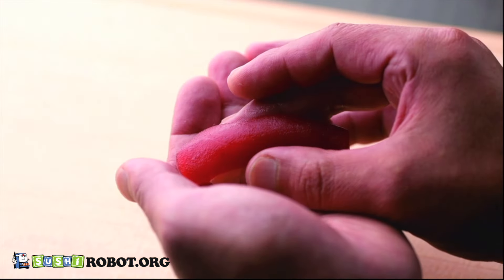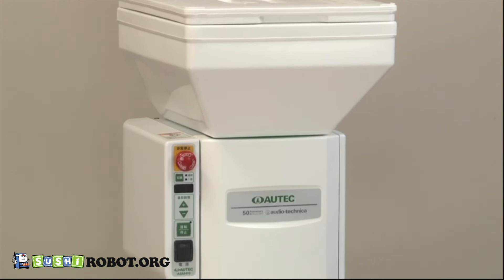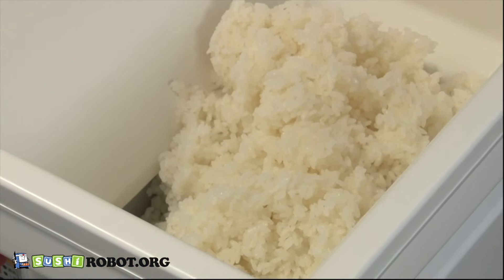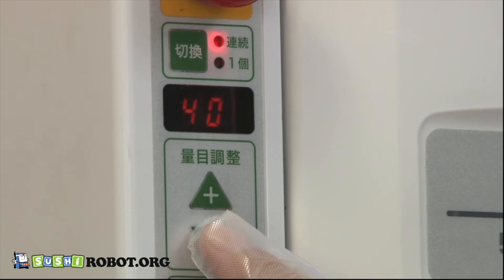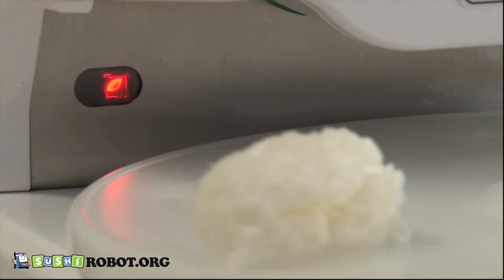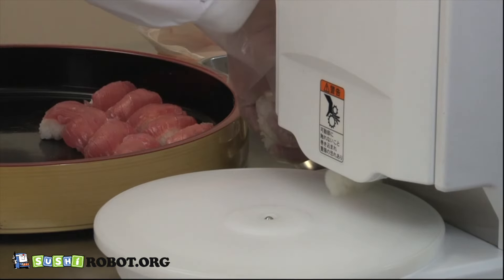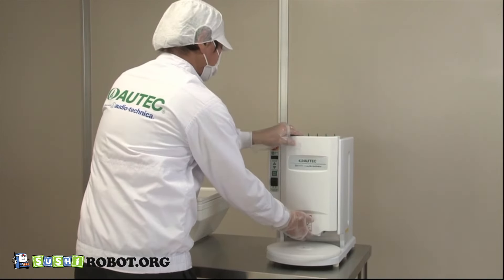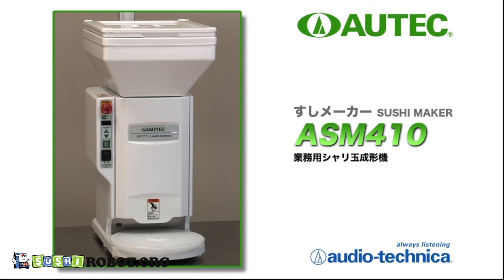Sushi nigiri rice ball robot ASM410 CE, sushi machine, sushi maker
Universal sushi nigiri and gunkan robot- ASM410CE
Optimal for sushi restaurants, delivery or take away.
- High production capacity up to 2400 pieces per hour is combined with compact design.
- Increased quality of nigiri forming – rice balls have the appropriate shape.
- This robot easily copes with peak loads when there are lots of orders (holidays/weekends).
- Nigiri are accurately placed on the rotating turntable to increase the speed and efficiency of the production process.
- The hopper for rice keeps optimal rice temperature for a long time.
- Compact design and usability: easy cleaning and small number of removable parts.

***This video shows the Japanese modification. The overseas models are fully labeled in English.***